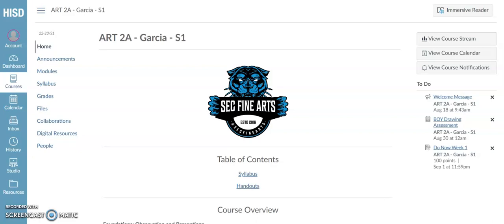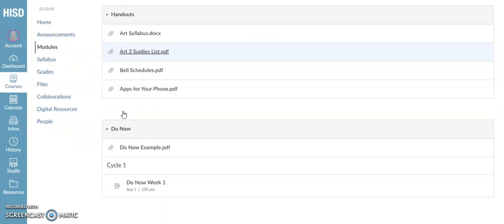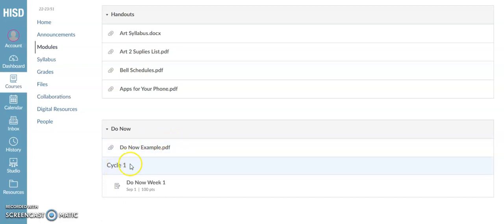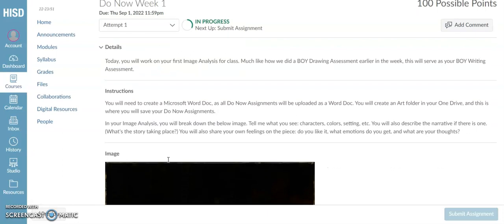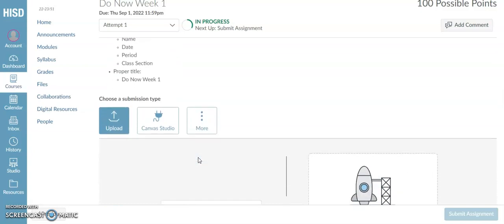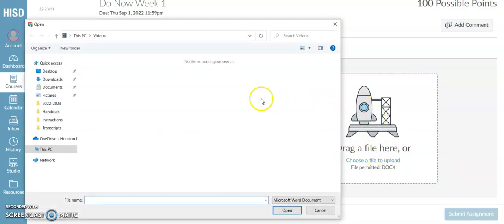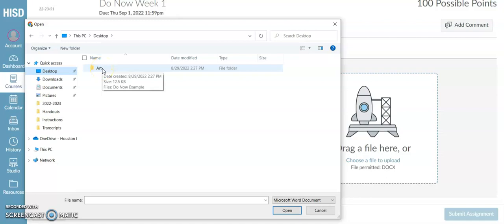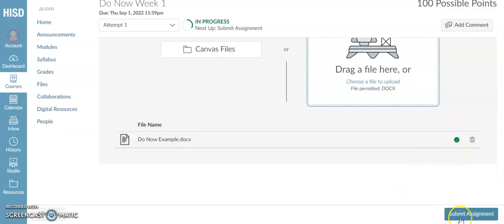Uploading Your Word Doc to Canvas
In this video, students will learn how to upload a Microsoft Word Document to Canvas.